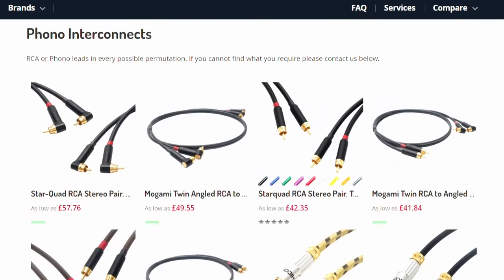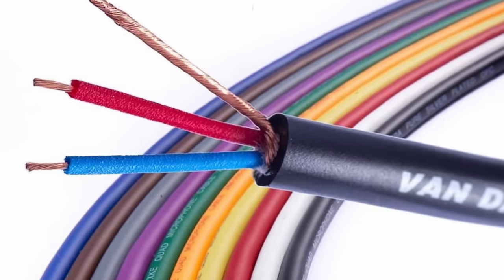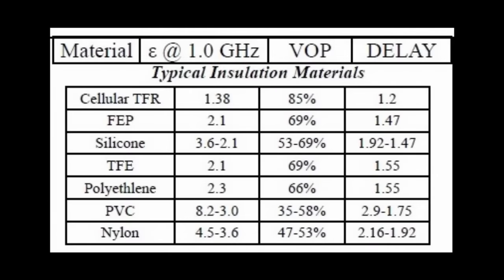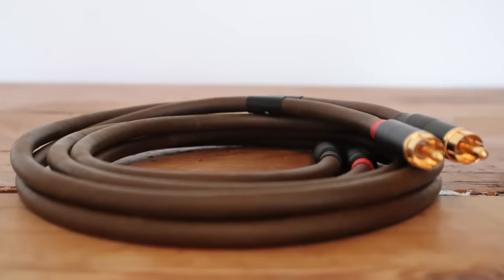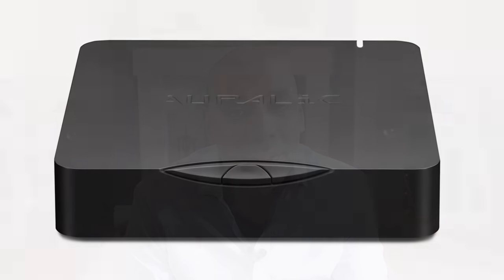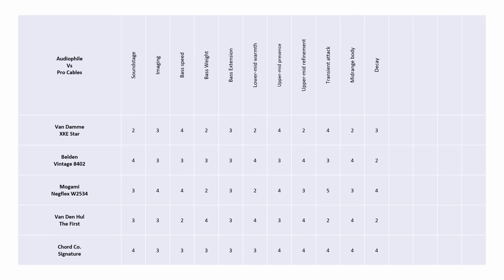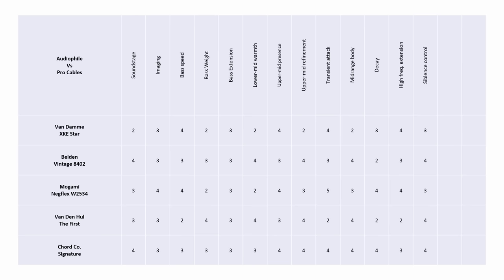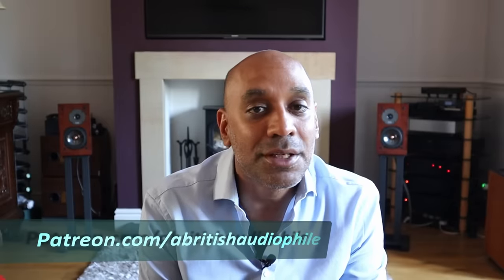Audiophile Vs Pro cables evaluated - Surprising results!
Cables from Mogami, Belden, Van Damme are used in studios all around the world. You can purchase these Pro Audio RCA interconnects for ~£50. Is there any point in spending more on Audiophile cable brands. I compare these 3 Pro Audio brands to my £200 Van Den Hul The First and £800 Chord Company Signature. The results are surprising.

Intro 0:00
Specs that matter 1:36
Testing process is important 8:05
Sound test results 11:32
Conclusion 15:28